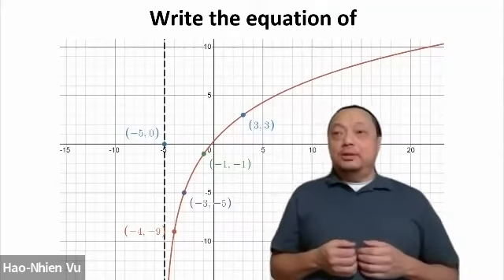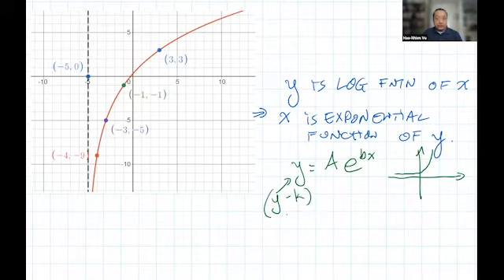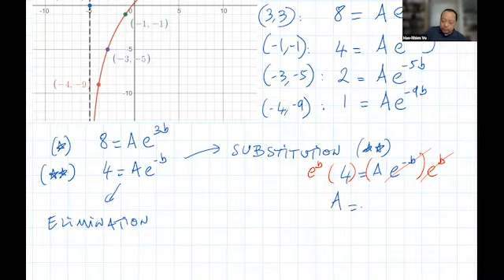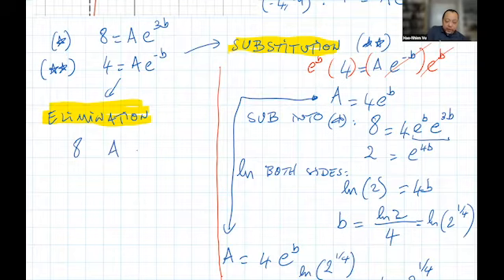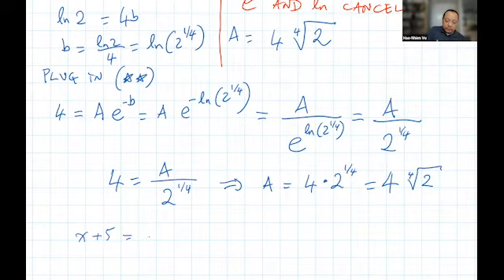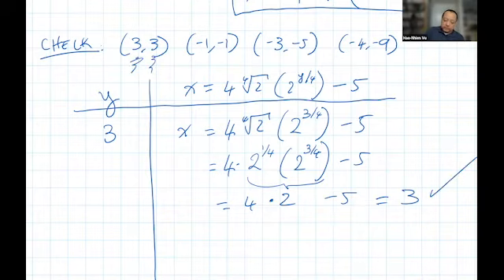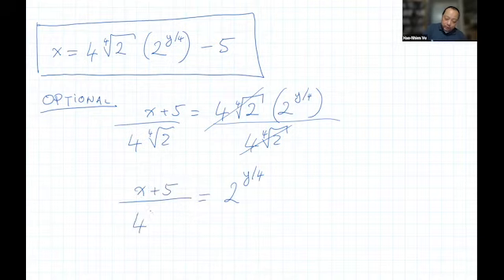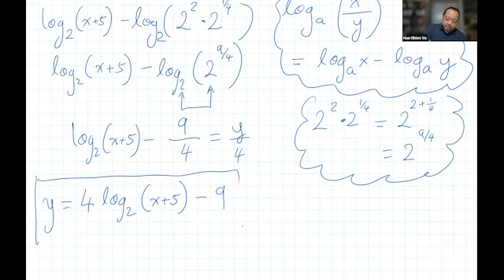Write equation of log graph, given points and asymptote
Using algebraic methods to write the equation of a logarithmic graph, given at least 2 points and the vertical asymptote. Next video will be using graph transformation techniques.

0:00 Intro
1:46 Write x as exponential of y
14:08 Need to check answer
17:52 Rewrite as y as log of x